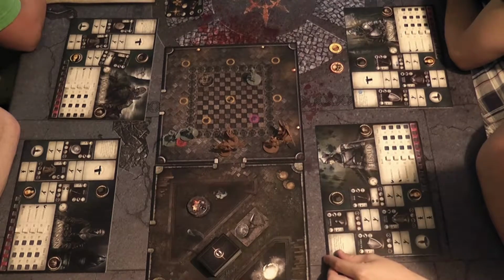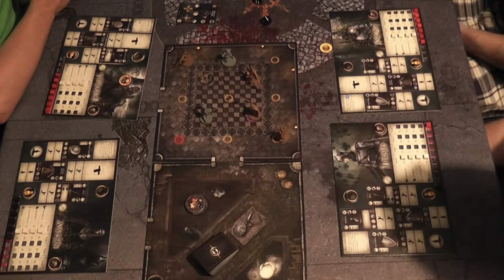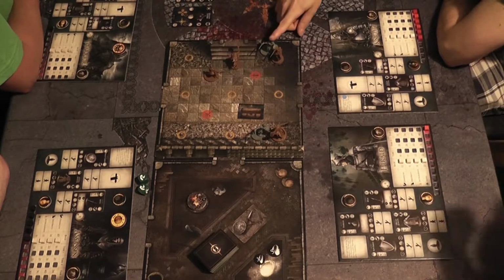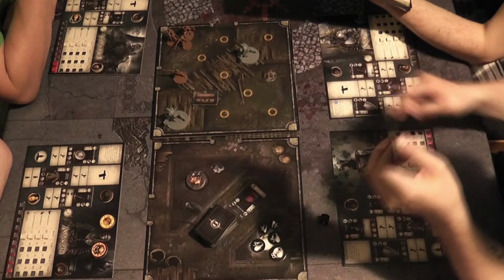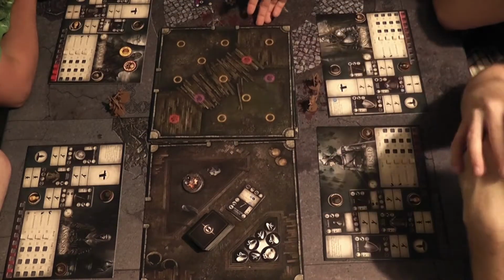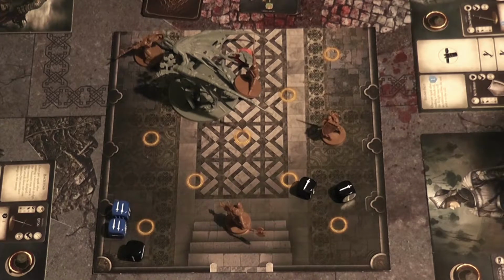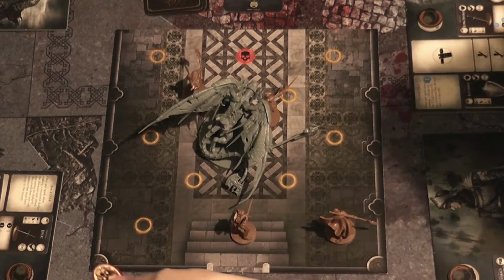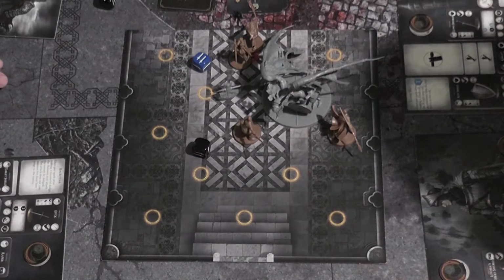Dark Souls the board game play through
Robin and Pete, and a couple star guests, plunge into the depths of Dark Souls the board game (created by Steamforged Games) for a full play through to see if this game plays as good as it looks!